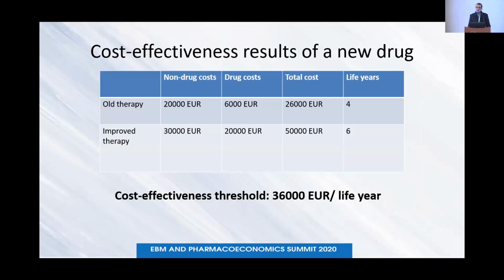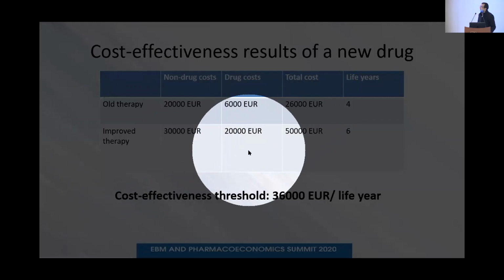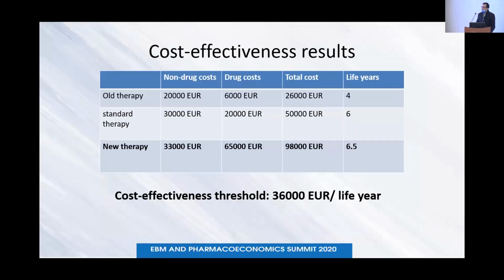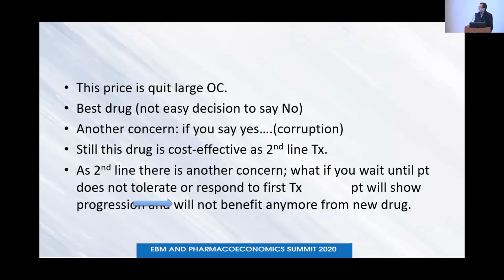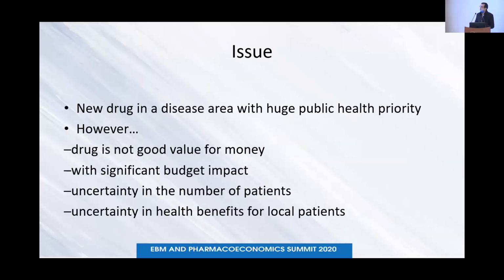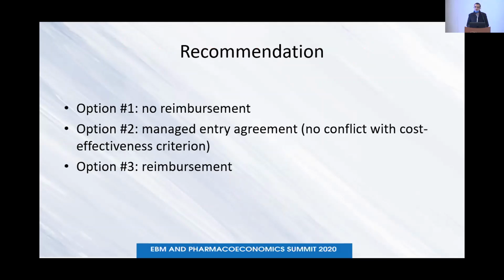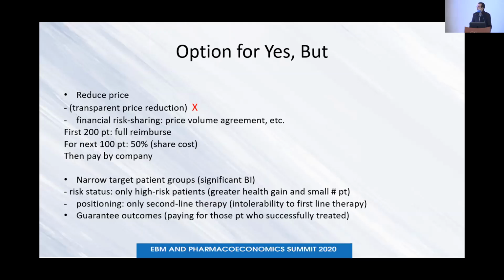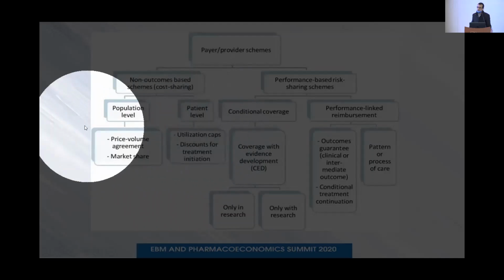Manage entry agreement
Dr.Emad Almomani
Evidence Based Medicine & Pharmacoeconomic Summit, December 2020